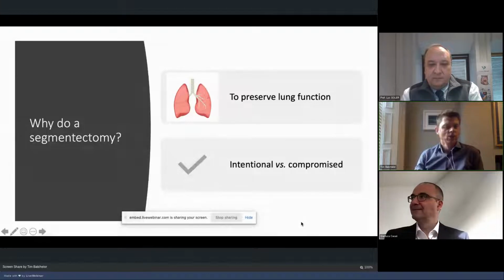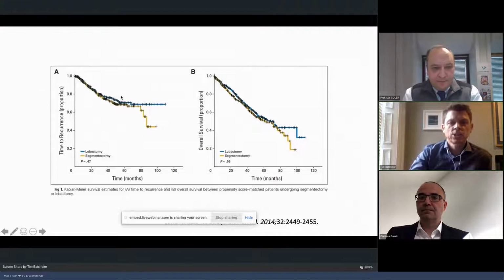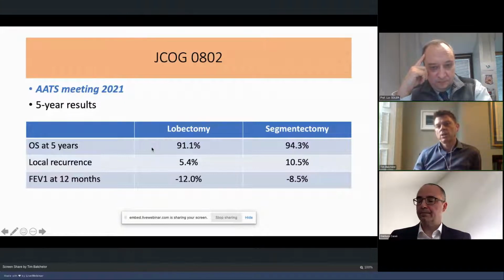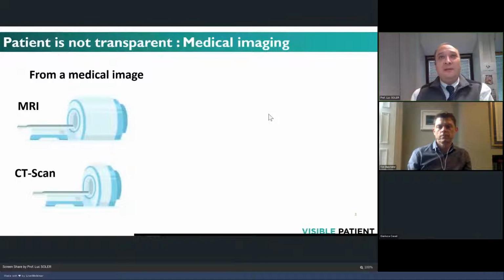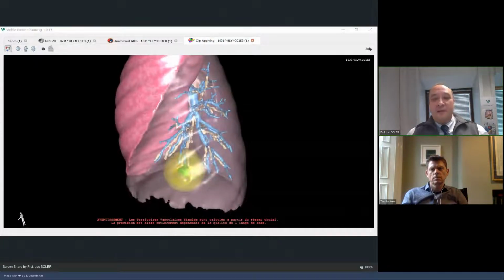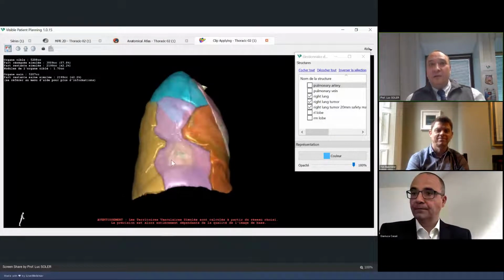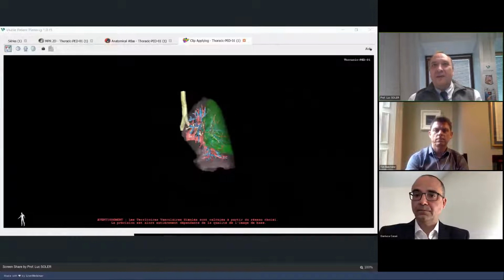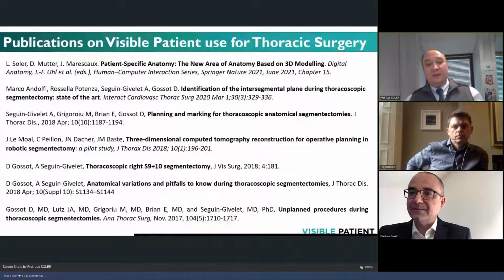Introducing the Visible Patient Solution: Create a clear roadmap for surgery